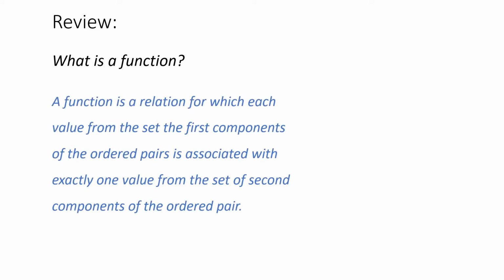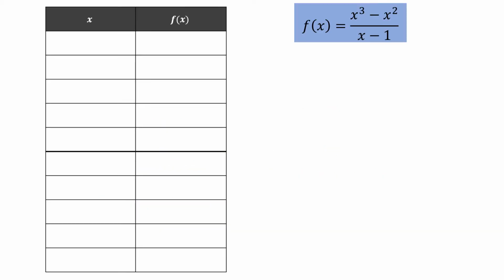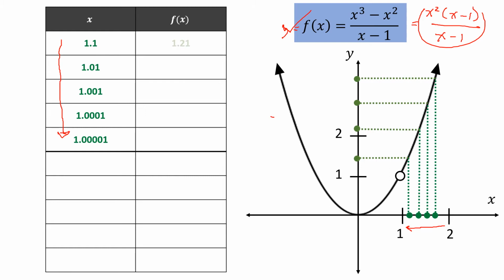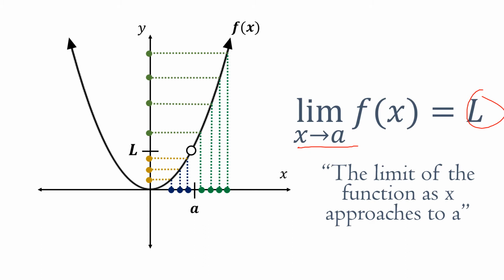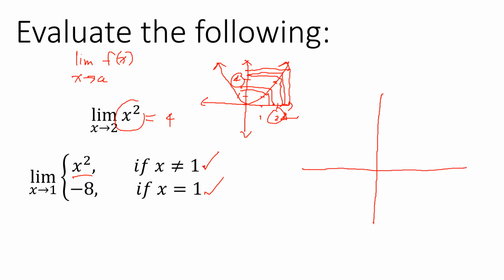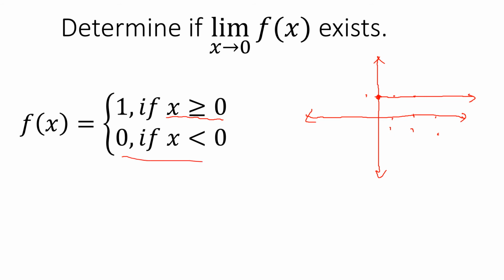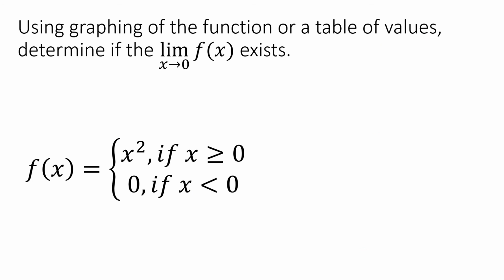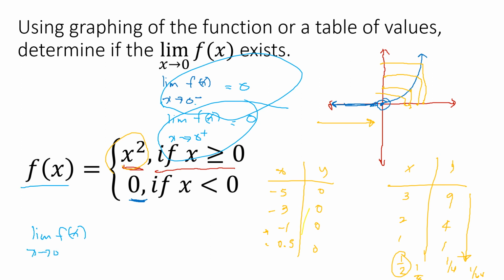Introduction to Limits